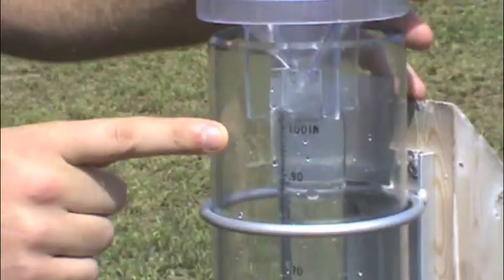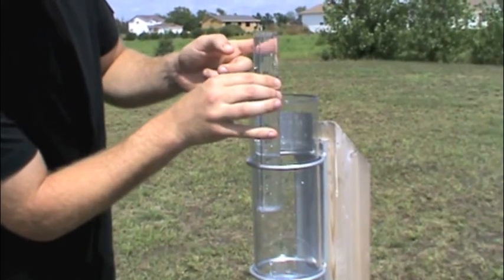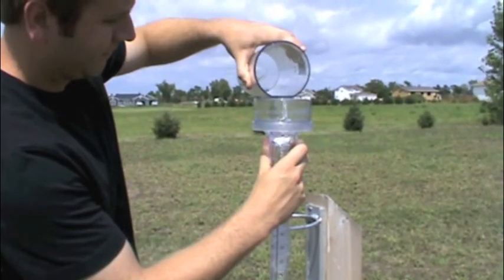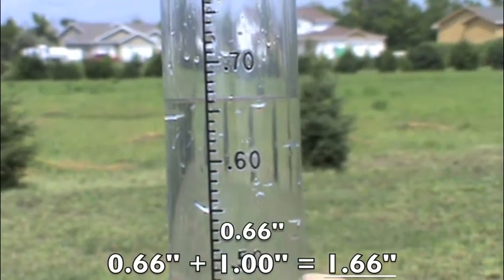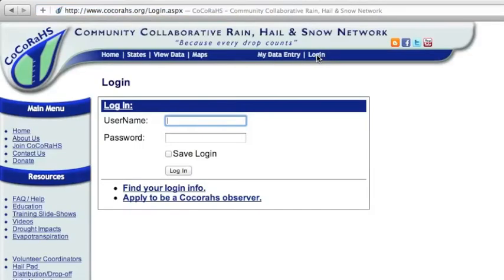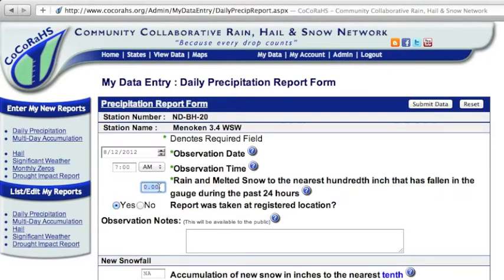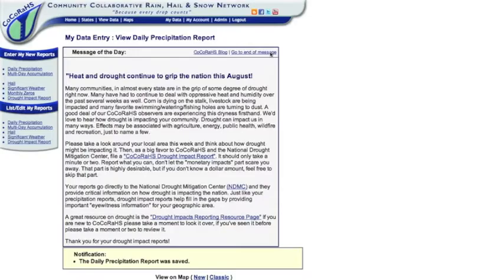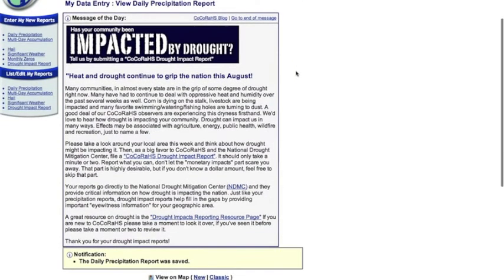CoCoRaHS: Observing Daily Rainfall Amounts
How to measure and report daily rainfall amounts.